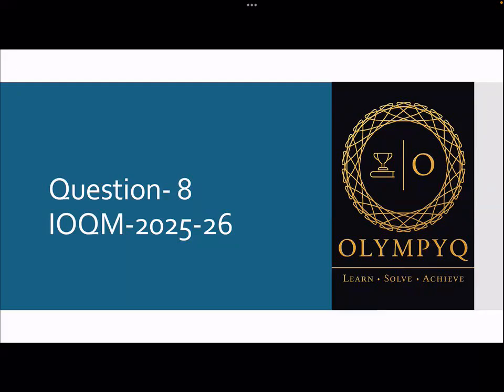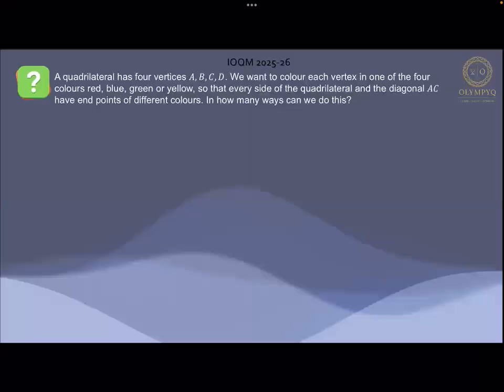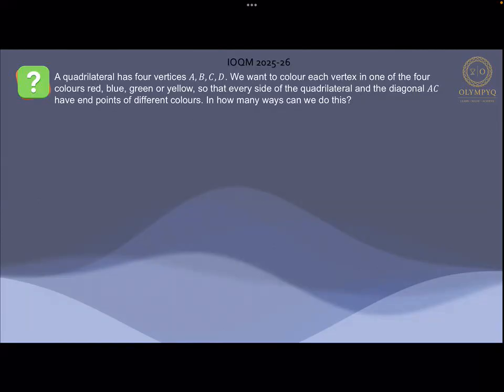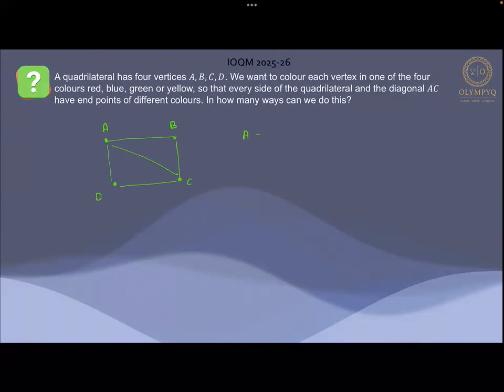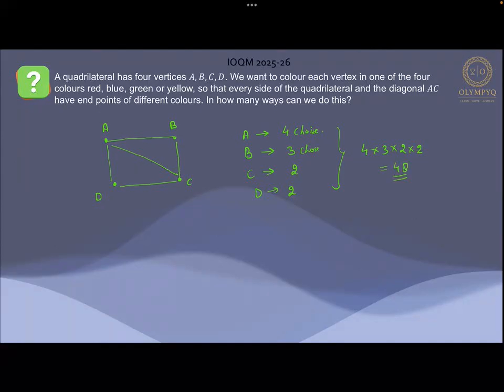Question 8 IOQM-2025